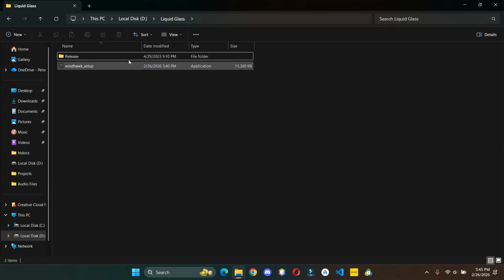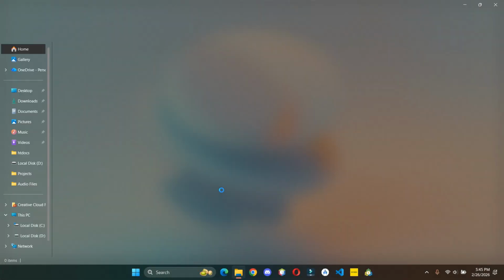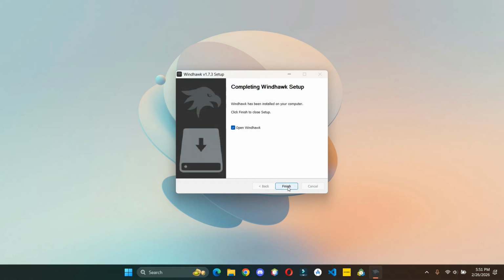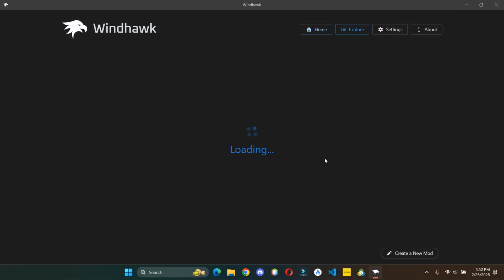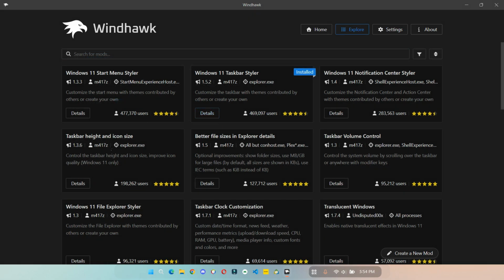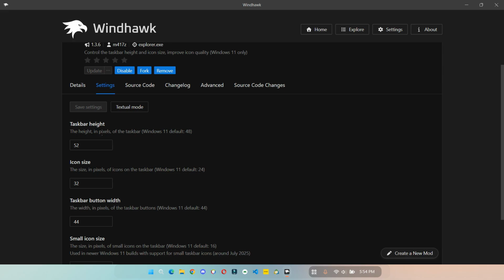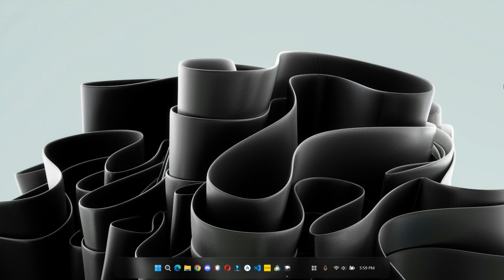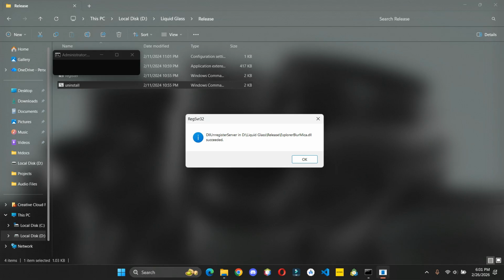How to Turn Windows 11 Into Liquid Glass | Step-by-Step Tutorial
Hey there! In this video, I've shared how you can turn Windows 11 into liquid glass. I hope you like it.